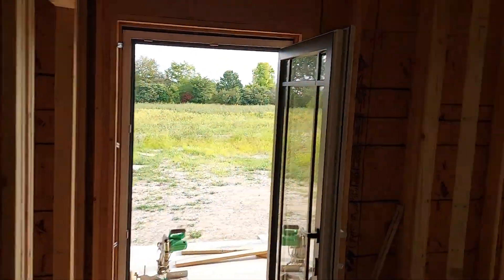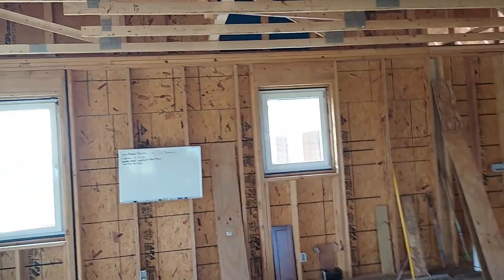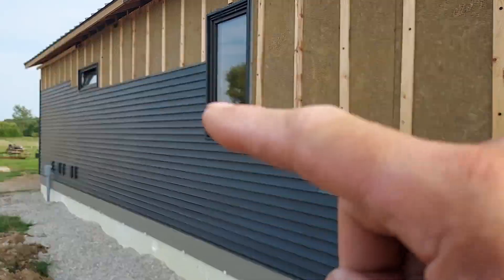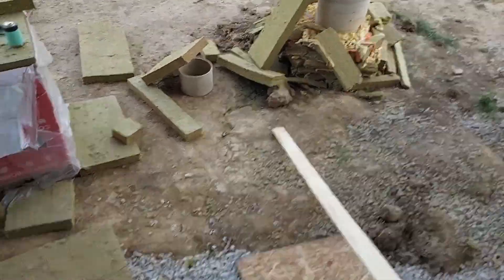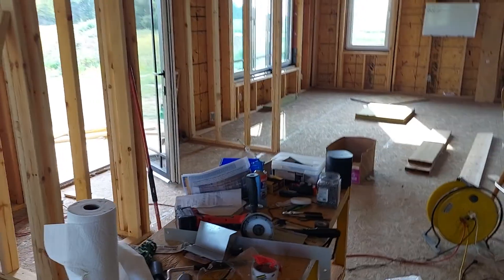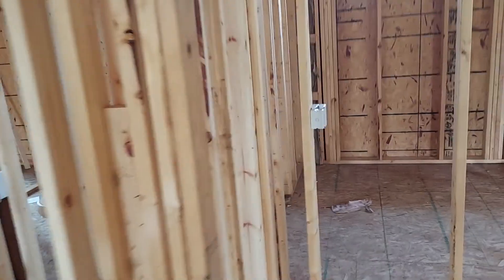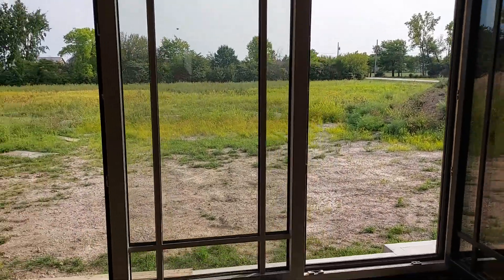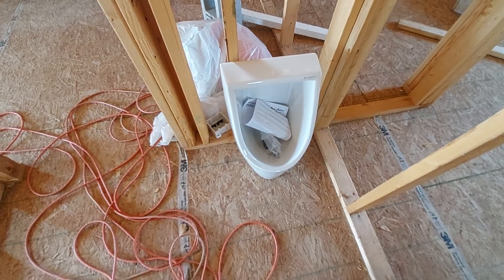building a superinsulated house with exterior insulation notes and progress Logic Ventana Windows